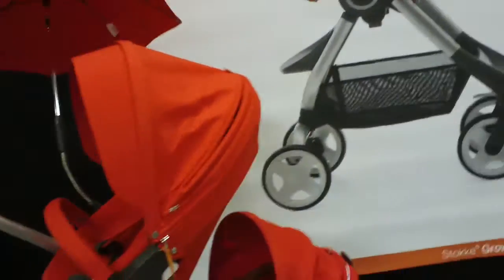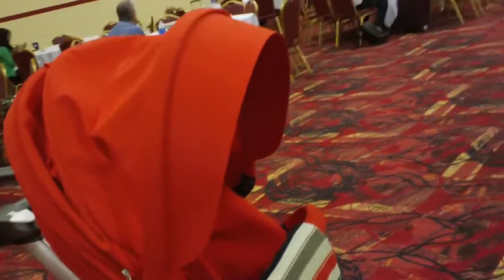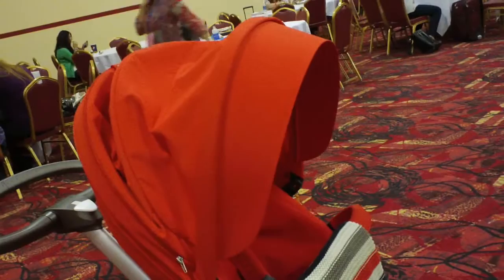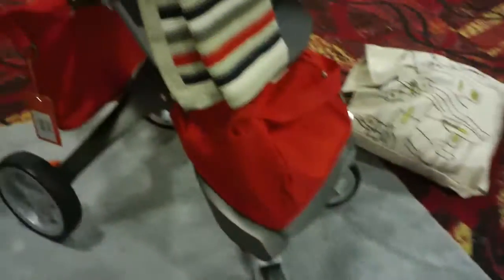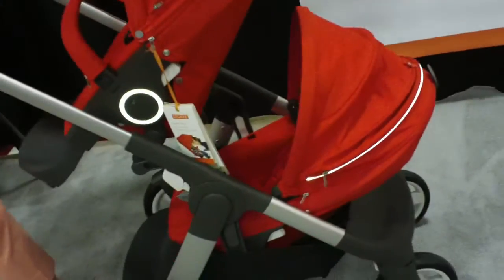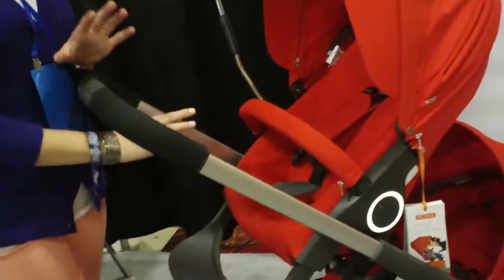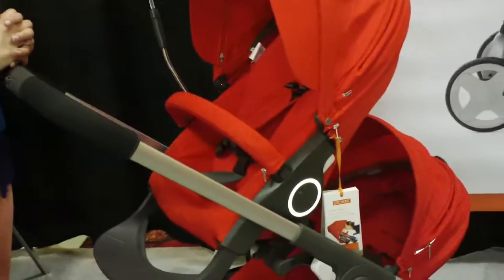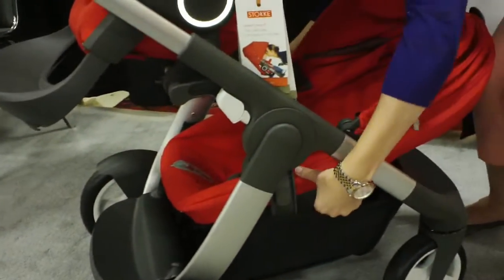Stokke Double Stroller NEW 2013 @ABC kids Expo